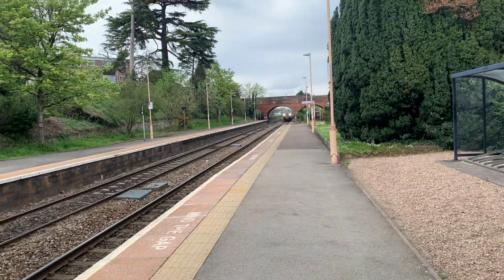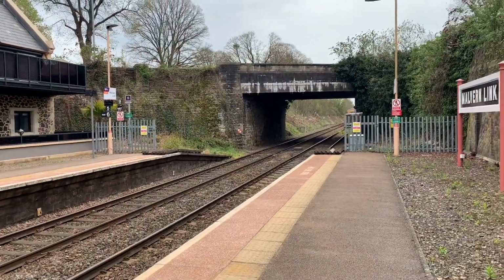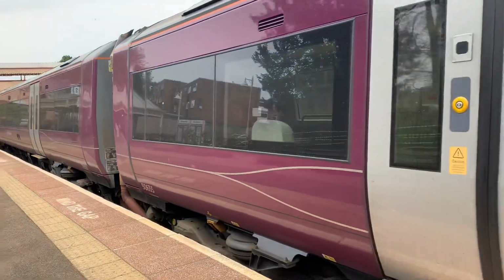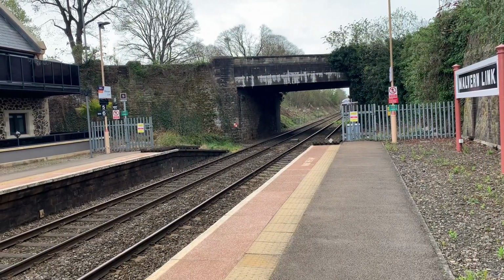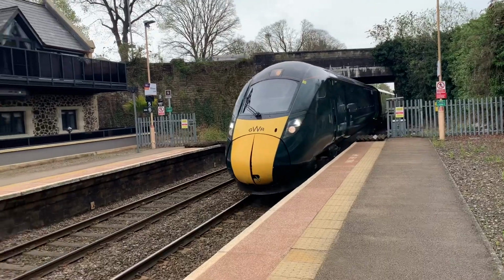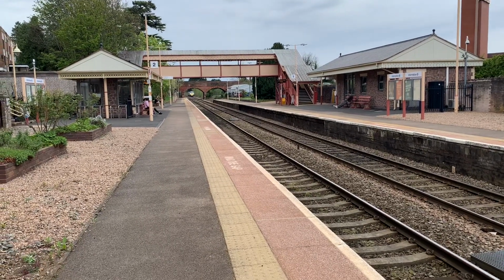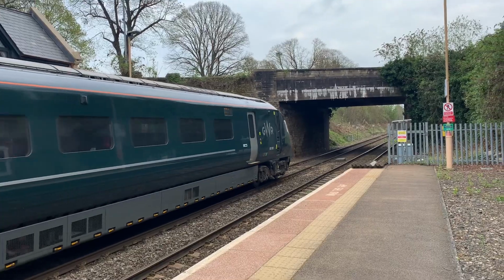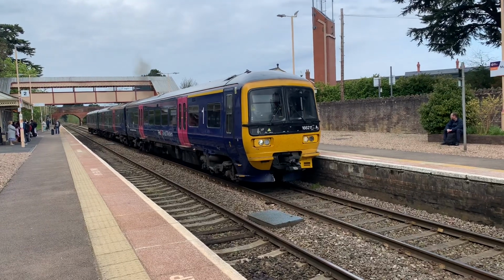Train Spotting at Malvern Link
In this video I go train spotting at Malvern Link. You will see services from West Midlands Railway and Great Western Railway in this video. The types of trains you will see are the Class 800, Class 170, Class 172 and Class 166.